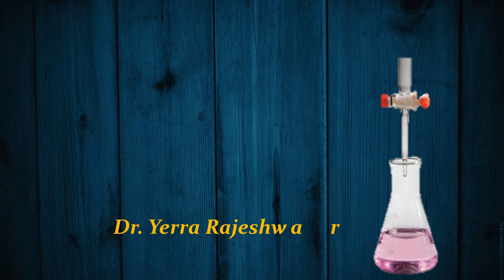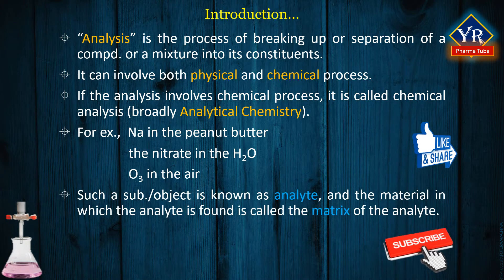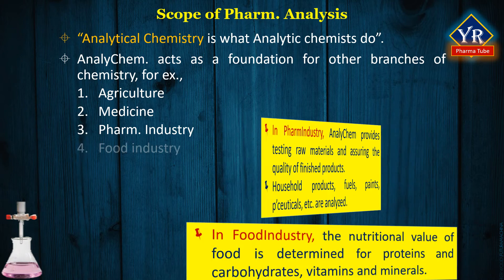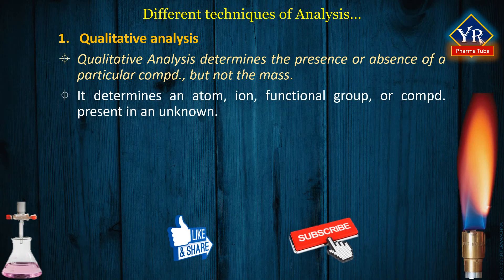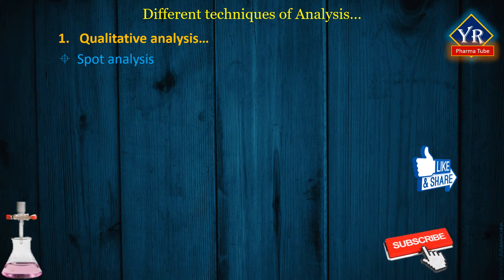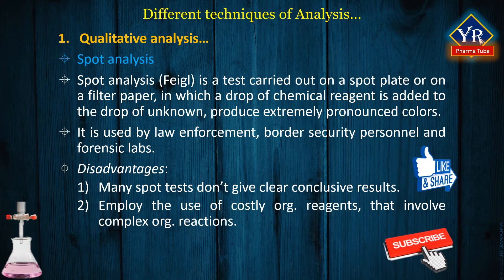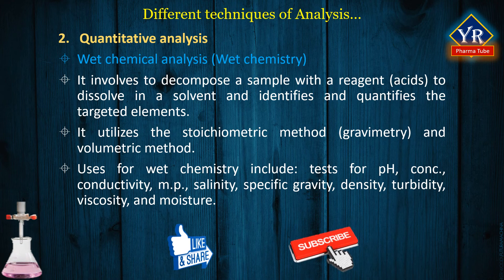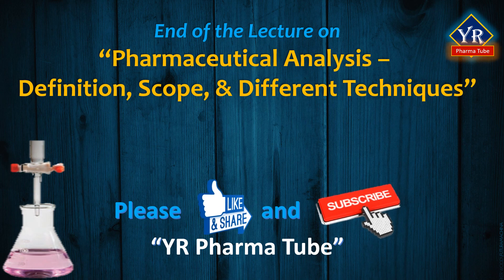Pharmaceutical Analysis - Definition, Scope & Different Techniques | YR Pharma Tube | Dr. Rajeshwar